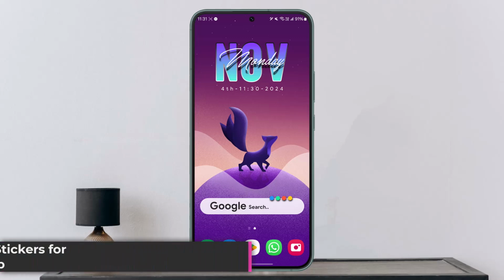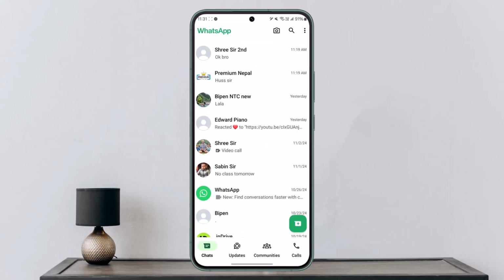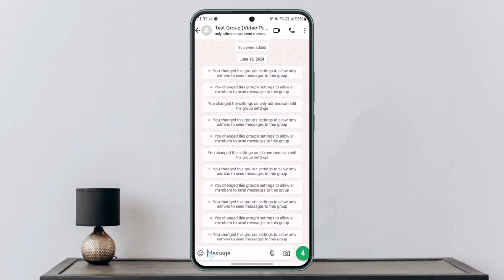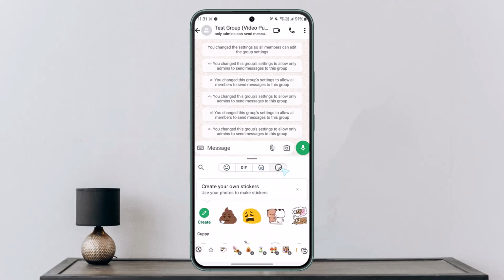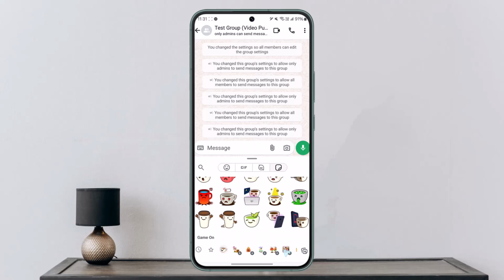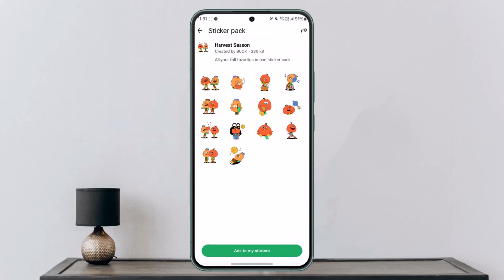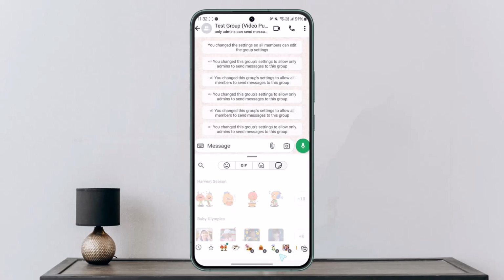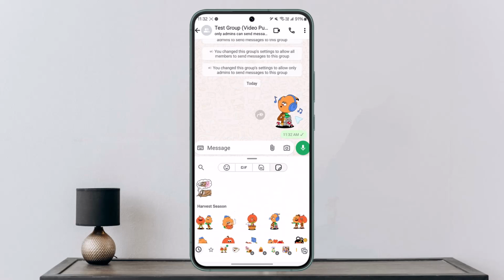How to Download Stickers for WhatsApp !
In this tutorial, you’ll learn how to download stickers for WhatsApp to make your chats more expressive and fun. WhatsApp offers a variety of sticker packs that you can add to your collection directly within the app.

To download stickers, first open WhatsApp and go to any chat – it could be an individual or group chat. Next, tap on the emoji icon located in the bottom left corner of your chat screen. Here, you’ll see different options for emojis, GIFs, and stickers. Select the "Stickers" icon, which is on the far right side of the options.

In the stickers section, tap the plus (+) button located next to your current sticker packs to open the sticker store. You’ll now see a list of available sticker packs. Browse through the options, and when you find a pack you’d like to download, simply tap "Download" or the downward arrow icon next to it. Once downloaded, the sticker pack will be added to your collection.

Now, you can go back to your chat, open the stickers section, and start using your newly downloaded stickers in your conversations. These stickers will remain accessible in your stickers tab, so you can use them anytime you want to add a fun or expressive element to your chats.

We hope this tutorial helped you download new stickers on WhatsApp easily.

### Timestamps
0:00 Introduction
0:03 Opening a chat in WhatsApp
0:10 Accessing the emoji and stickers section
0:18 Navigating to the sticker store
0:30 Selecting and downloading a sticker pack
0:46 Using downloaded stickers in chats
0:57 Conclusion

This video covers how to download stickers on WhatsApp, using keywords like "download WhatsApp stickers," "add stickers to WhatsApp," and "WhatsApp sticker packs" to make it easier for viewers to find the tutorial.